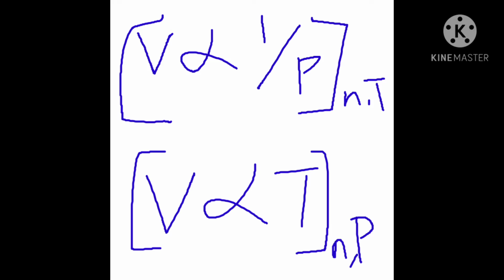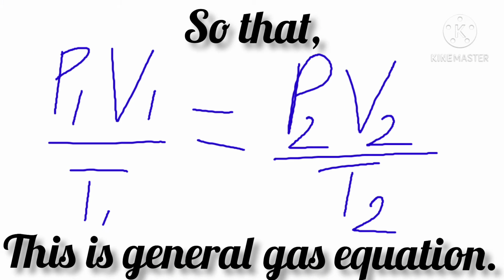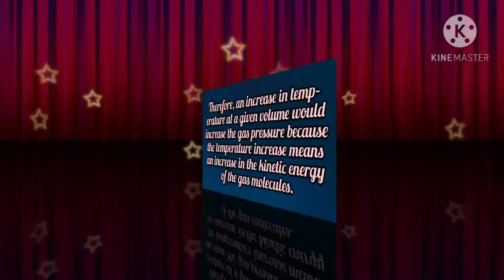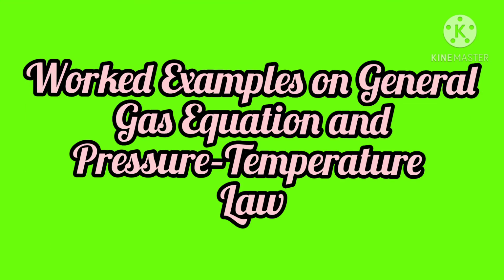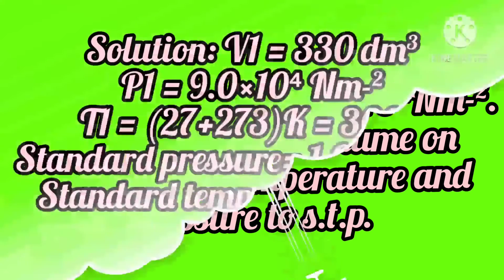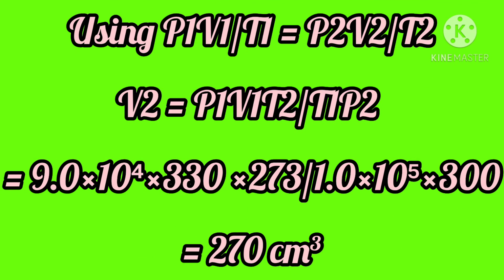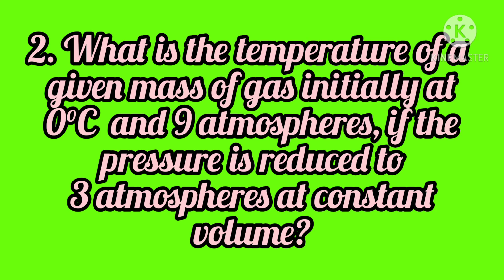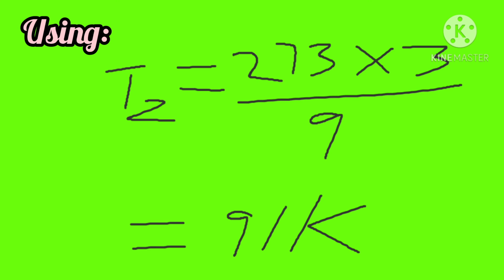General Gas Equation/Law and Pressure Law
Derivation of the General Gas Equation/Law, statement of the law, the Pressure - Temperature Law, solved problems on these laws.